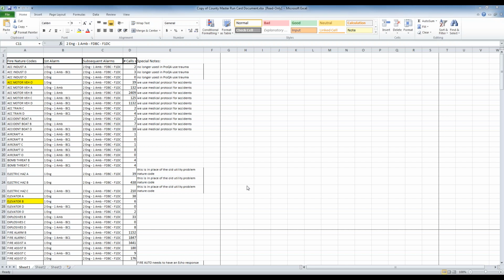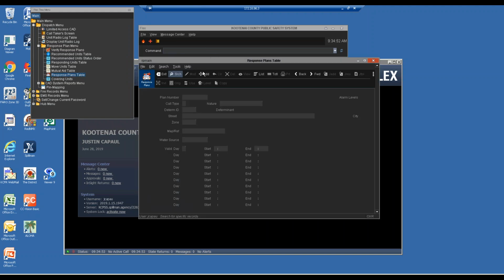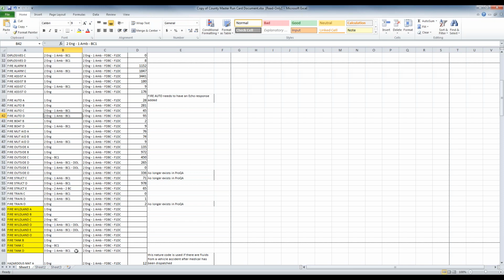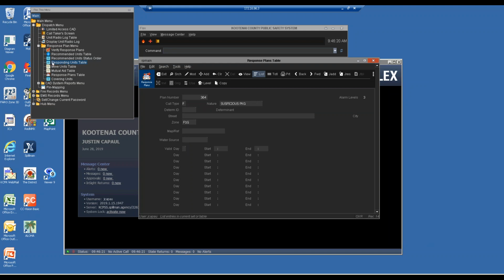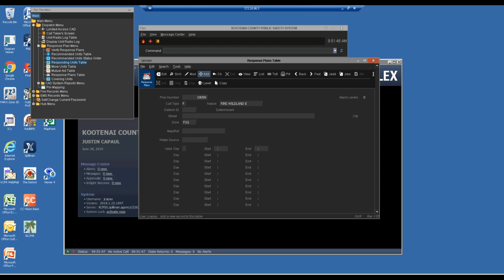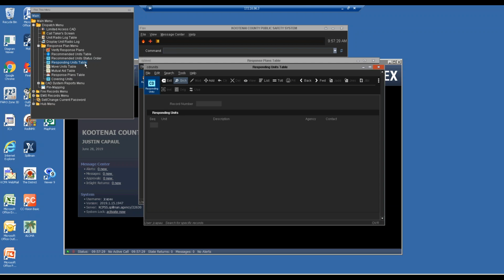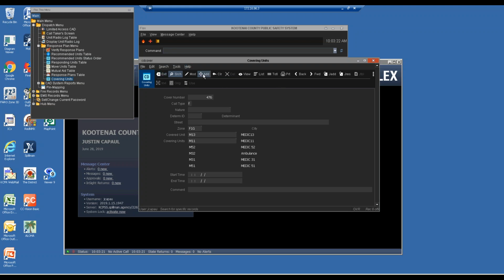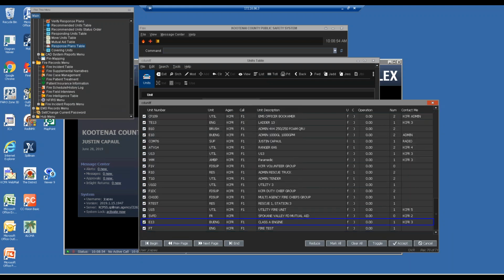Entering Run Cards In Spillman